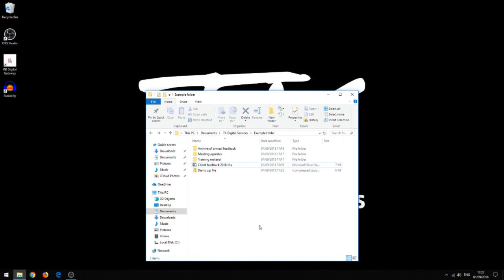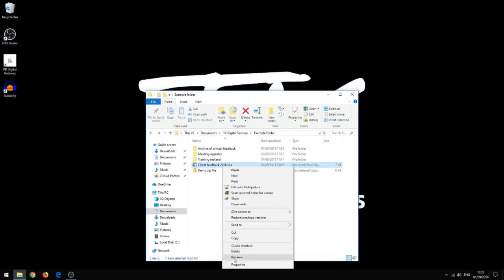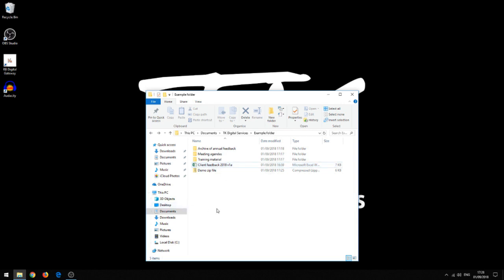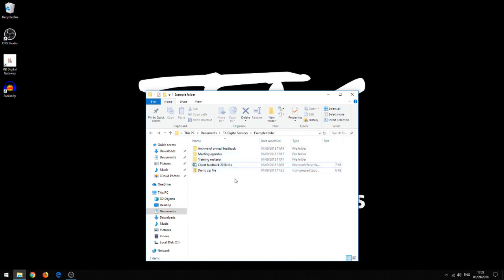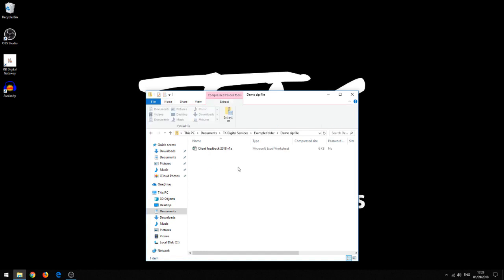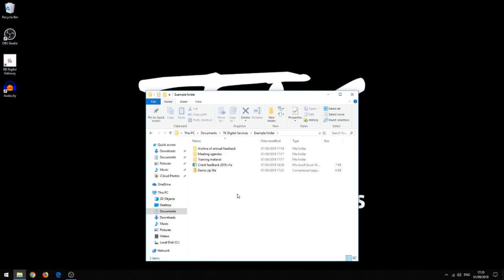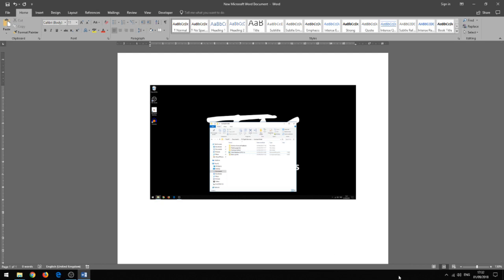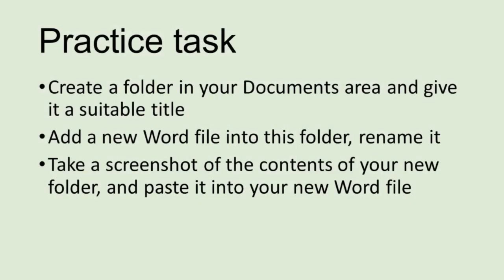ICT FS File and Folder Management (Walk through)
ICT Functional Skills tutorial on File and Folder Management, usually a question in the exam.